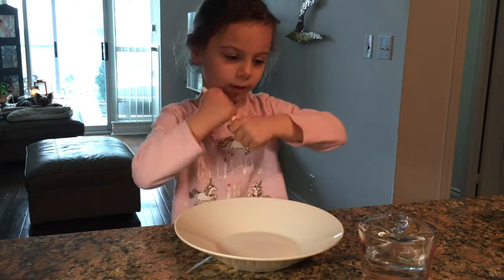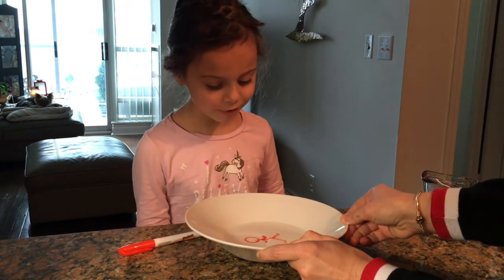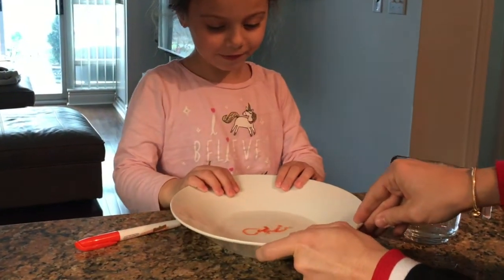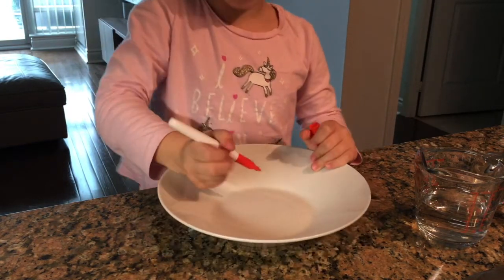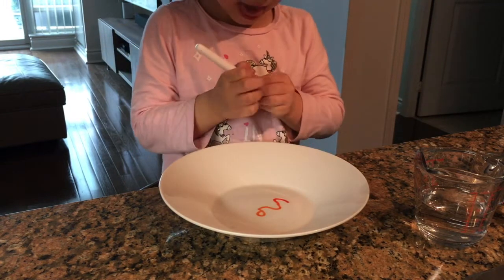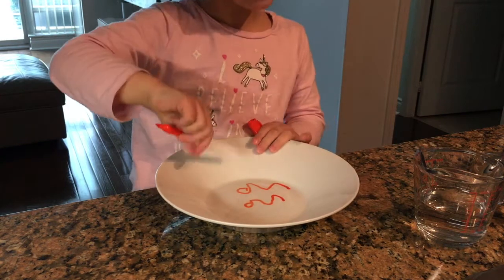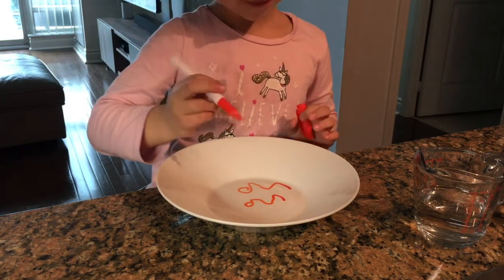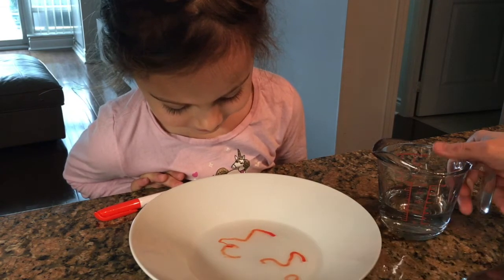Dancing Pictures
SK Science Experiment
Dry Erase Marker
Water
Bowl or plate